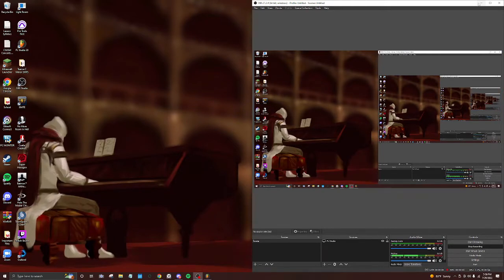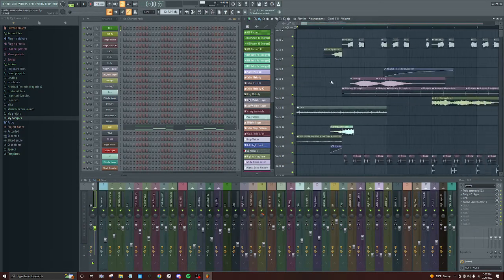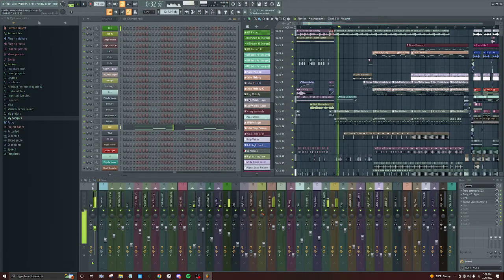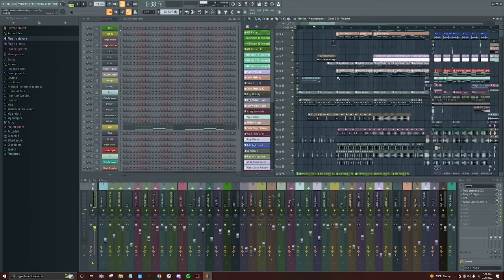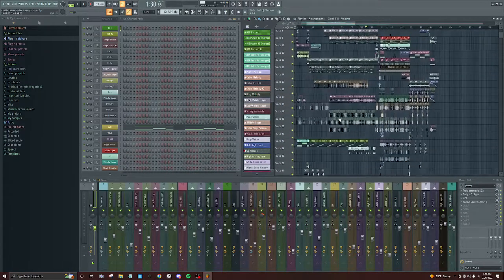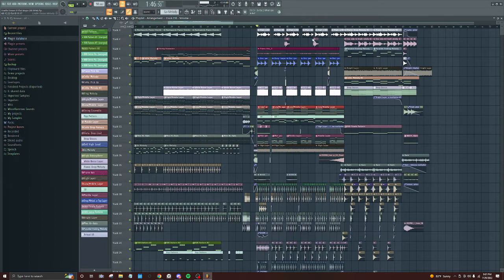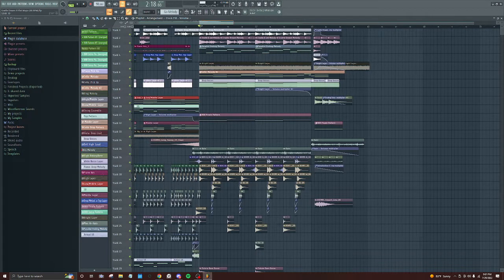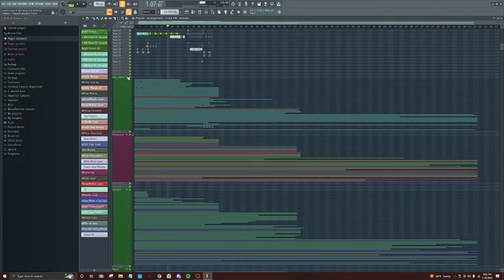CRADLE DREAM - FL STUDIO PRODUCTION WALKTHROUGH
Hey folks! This is the official walk-through on my third mix, "Cradle Dream".

A life dream of mine, that is still in the making! If you learned something new, let me know!

0:00 - INTRODUCTION
1:14 - BUILD AND ORHESTRATION
4:12 - DROP/PARADE
5:33 - ENDING AND AUTOMATION
6:58 - OUTRO